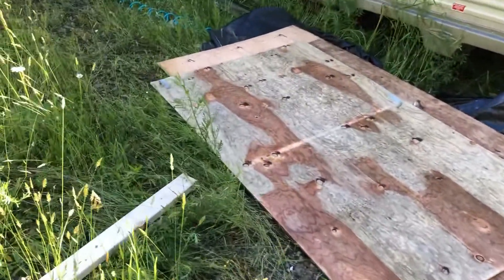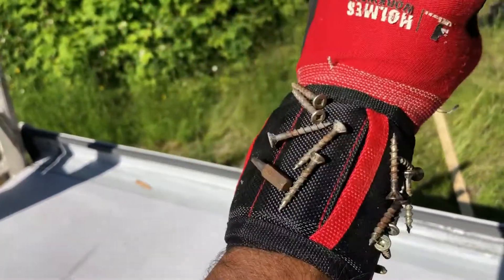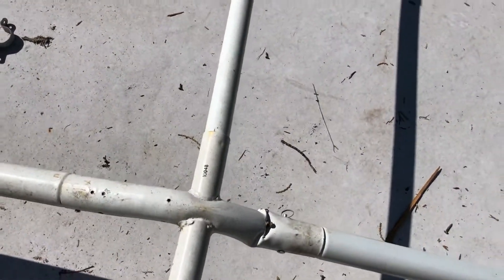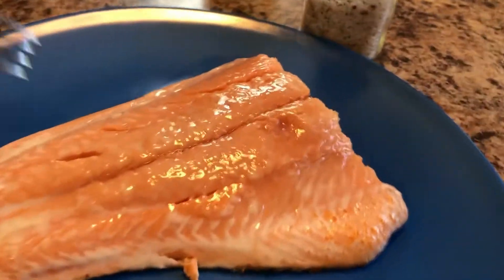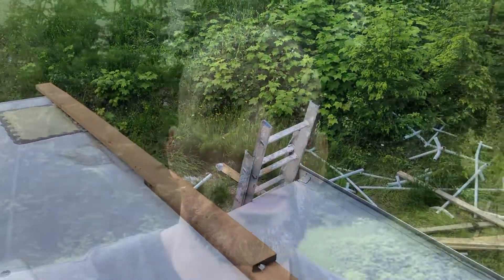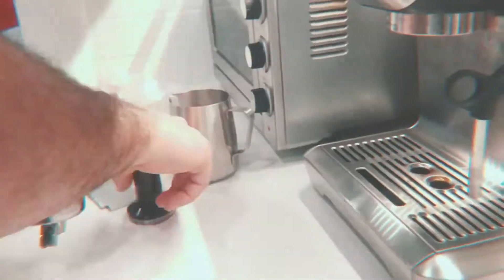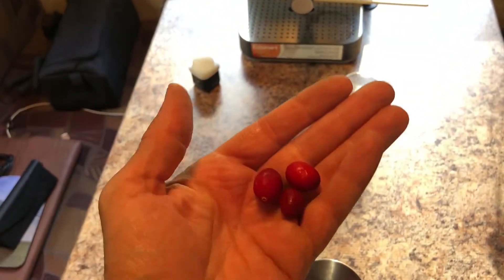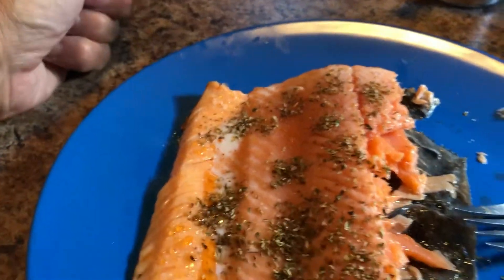Wild Salmon & Cranberries | Carnivore Healthy Eating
Day 5, spent most of the time removing the old roof of the trailer, patching, and repairing. Also built an antenna, therefore I can get better signal for communication. That said, the Wild Salmon Fry Panning, was super delicious and currently testing some supplements for a company...

I am part of the Amazon affiliate program, when you click one of the links above I make a small amount of $, it doesn't cost you anything at all, I just like you to know.